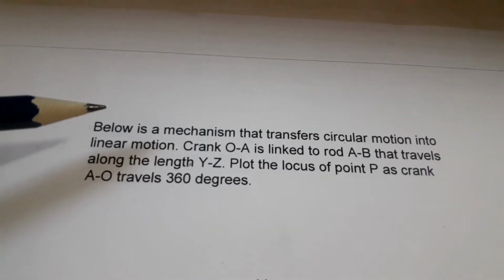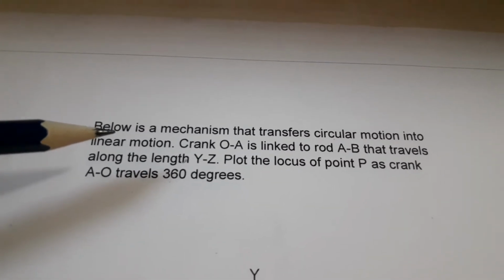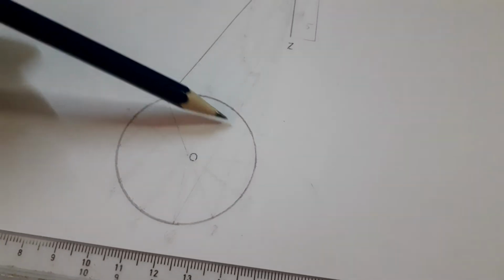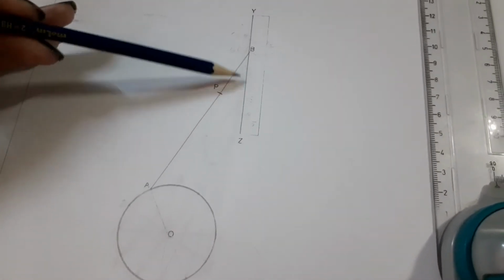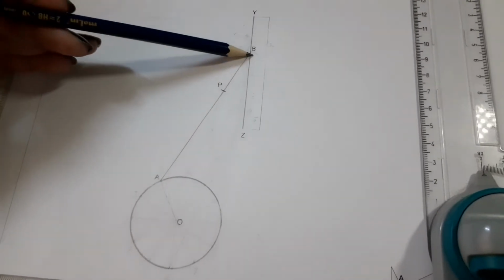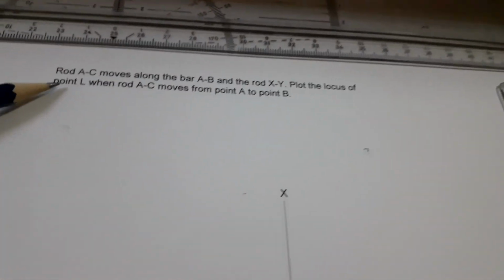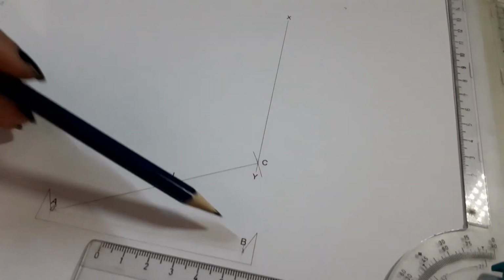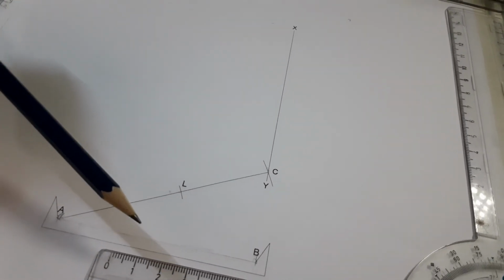LOCI - Cranks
The first part of LOCI, Cranks.